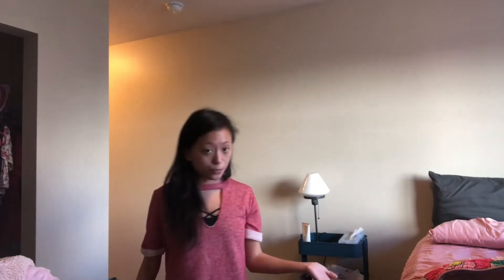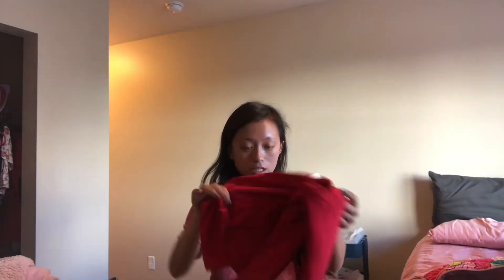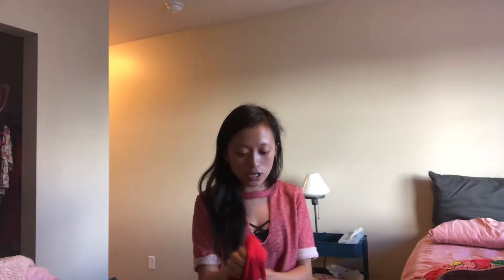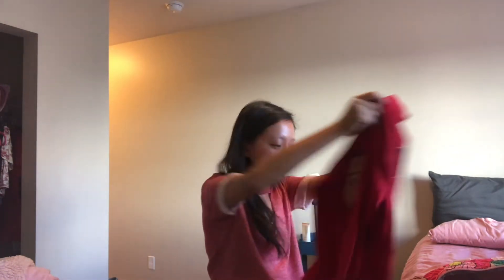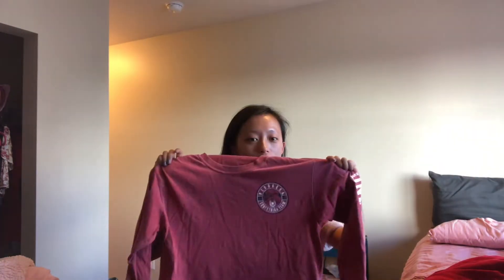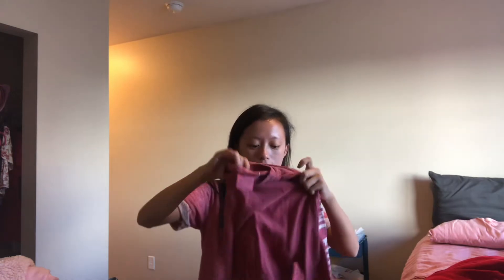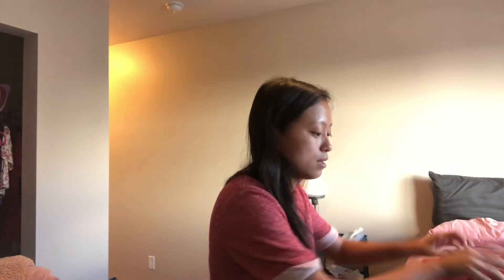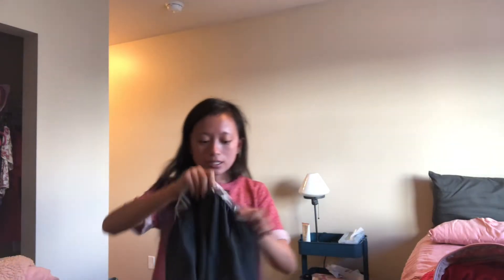Pack With Me: UNL Horse Show! Colorado!!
So excited to be going to Colorado again! I will be vlogging the shows and stuff so I'm super excited!!